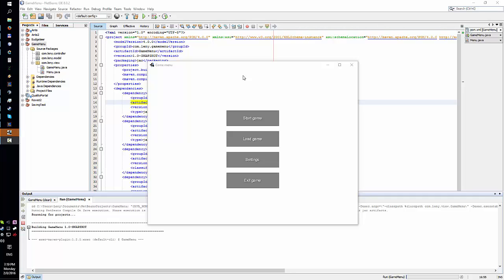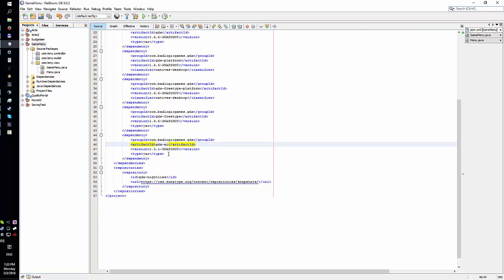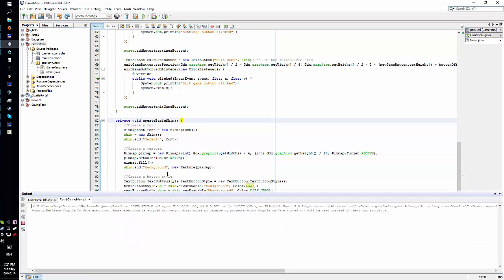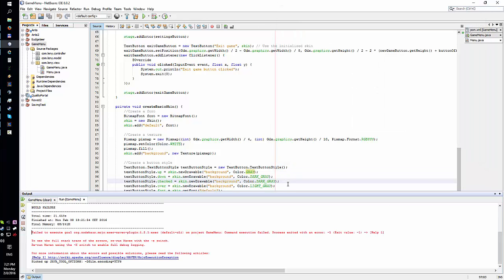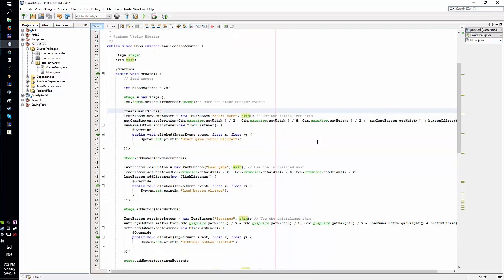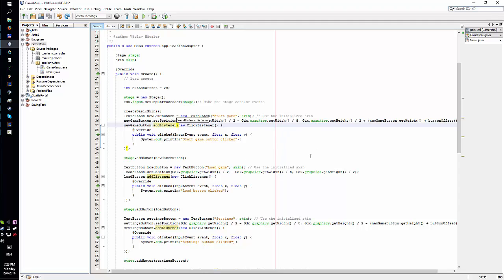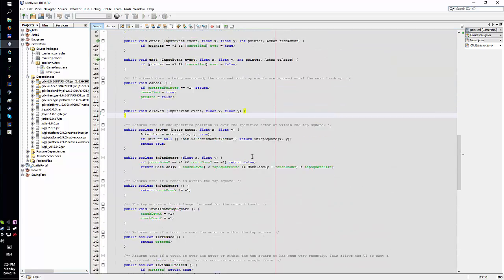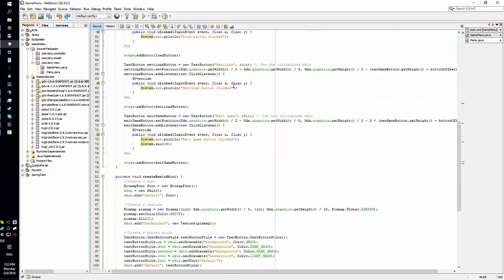Java - Simple game menu in lib GDX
I wanted to create a simple game menu for my game so I started looking around and collecting pieces of code. This is the core end result. Simple yet effective... that's what I like!